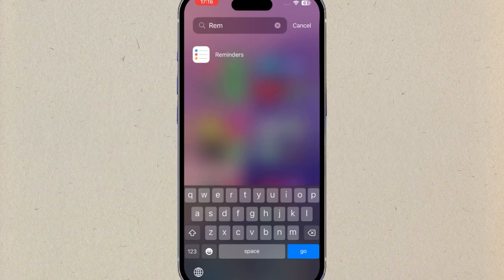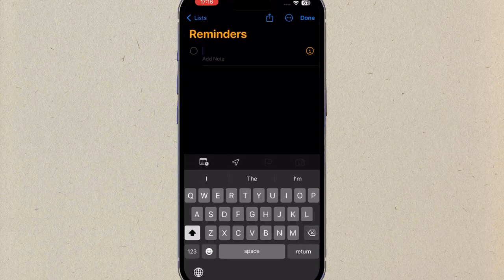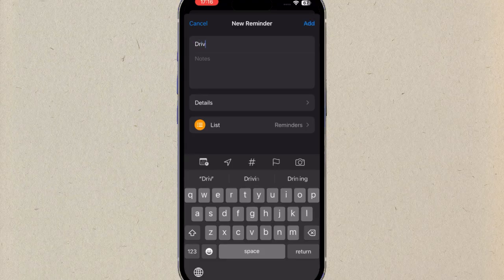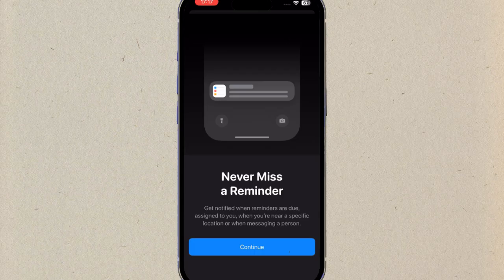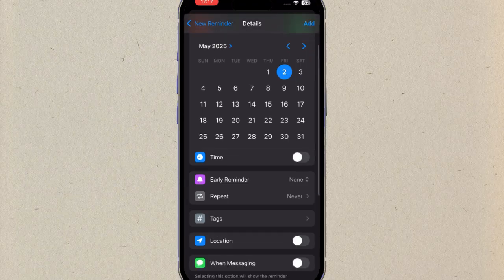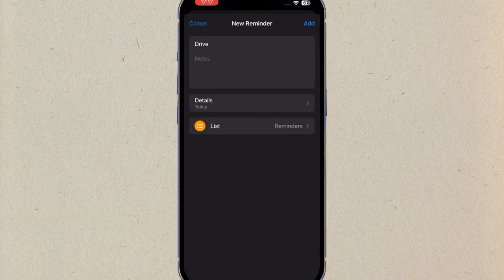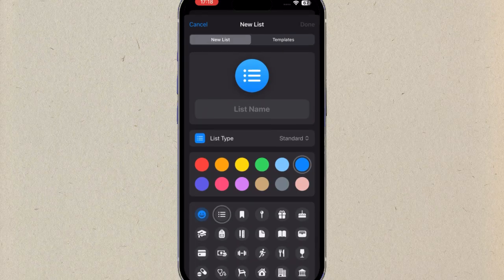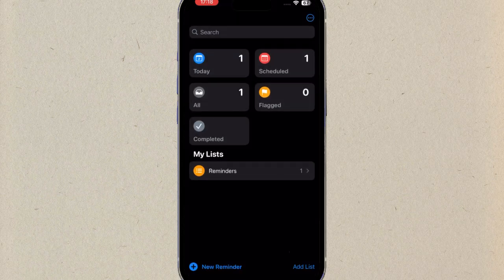How to Set Recurring Reminders on iPhone – Easy Step-by-Step Fix for Never Missing Tasks Again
Thank you! How to Set Recurring Reminders on iPhone – Easy Step-by-Step Fix for Never Missing Tasks Again

In this video, you’ll learn how to set recurring reminders on iPhone quickly and easily so you never forget important tasks again. Whether you want daily, weekly, or custom repeat reminders, this guide walks you through the exact steps inside the iPhone Reminders app. It’s perfect for anyone looking to stay organized and boost productivity without missing deadlines.

Setting up recurring reminders on iPhone can save you time and mental energy. We’ll cover how to create reminders that repeat on your schedule, how to edit them, and how to use Siri to make the process even faster. This method works for iOS users of all levels—no advanced tech skills needed. Plus, we’ll share bonus tips for customizing alerts and syncing reminders with other Apple devices.

By the end of this video, you’ll know exactly how to set recurring reminders on iPhone and keep your daily routine running smoothly. Whether you're managing personal tasks, appointments, or work to-dos, this fix will keep you on track.